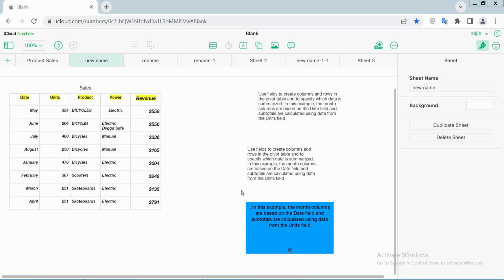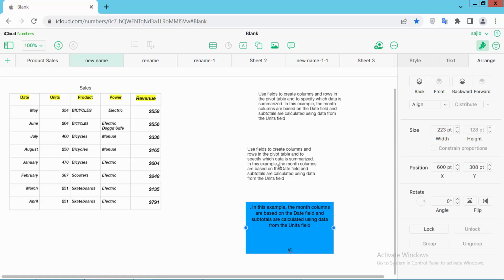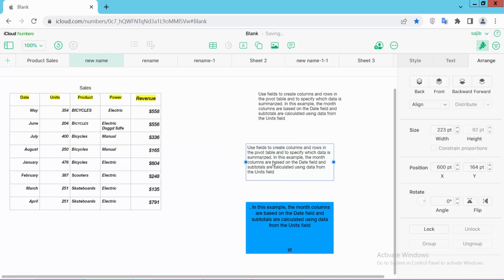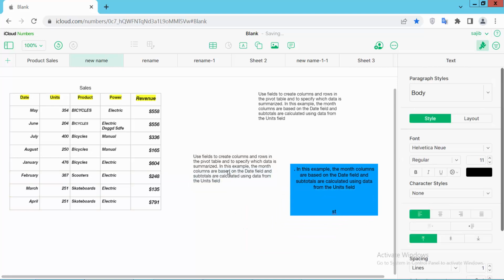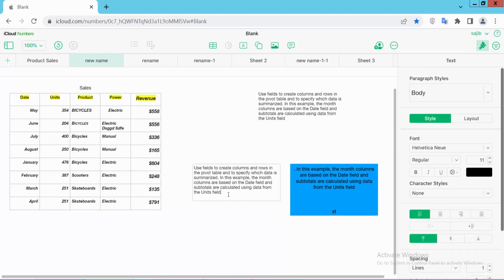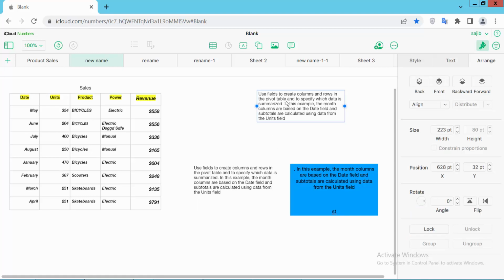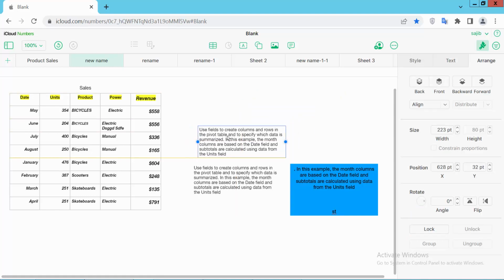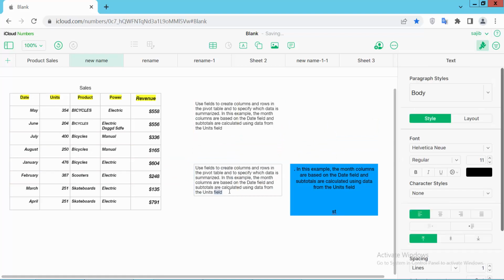How to make two text boxes the same size in Apple Numbers (Spreadsheet) on Mac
Hello everyone, Today I will show you, How to make two text boxes the same size in Apple Numbers (Spreadsheet) on Mac